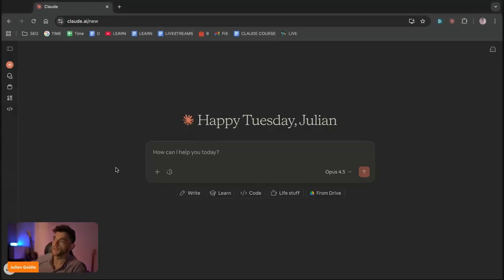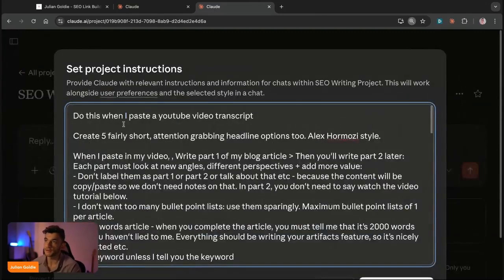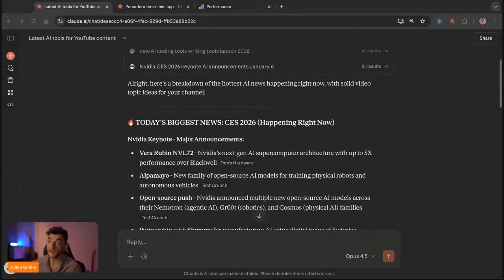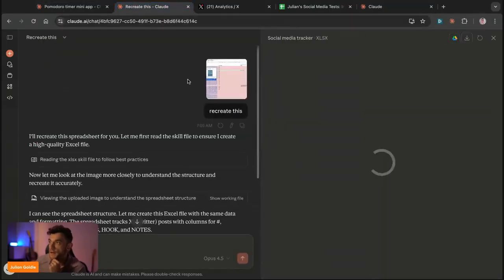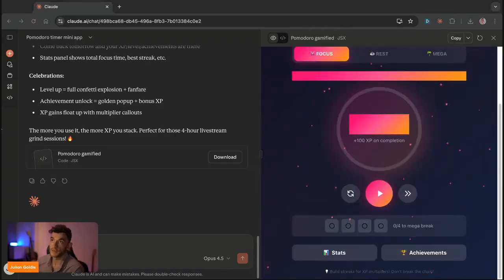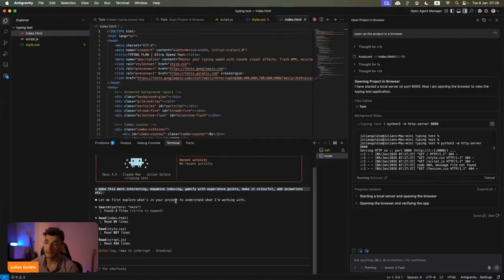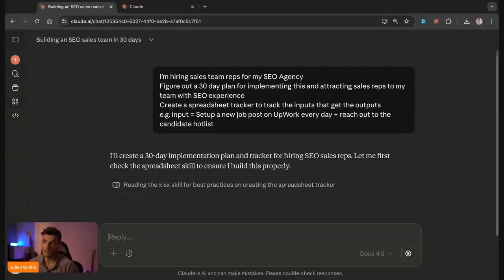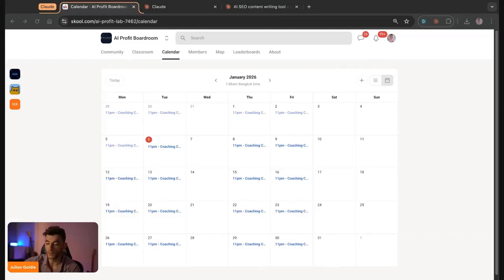cloud codeを1時間で知る（英語）